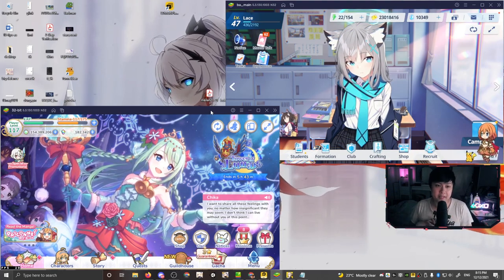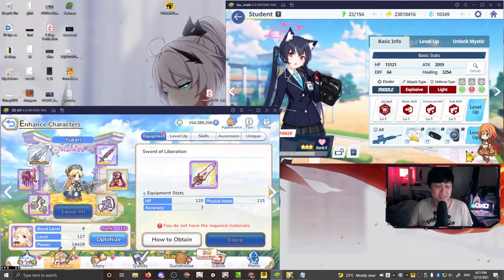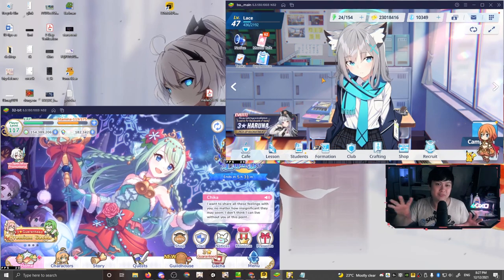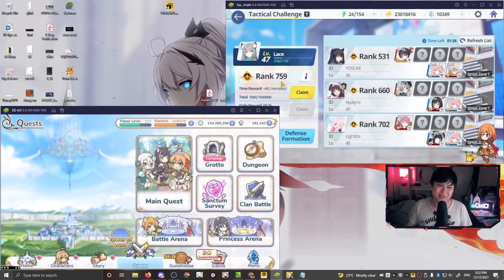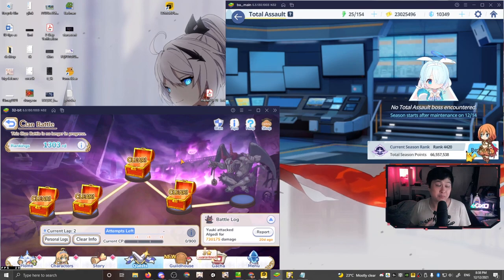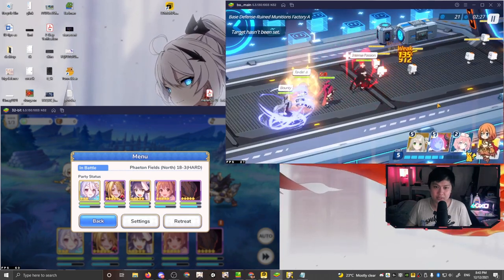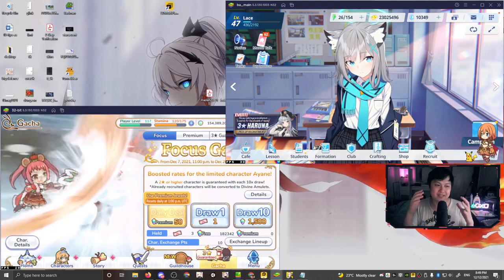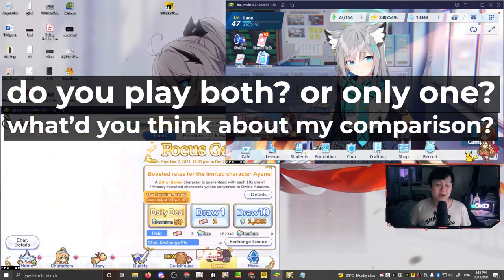Blue Archive Vs. Princess Connect! Re:Dive - Which One Is Better? (My Full Comparison and Review)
Hi!

Welcome to the Priconne vs Blue Archive battle. I love both of these games though... But anyway, in this video, I take a look at all of the different factors between these two fantastic games. I give my thoughts on 3D vs 2D, environmental, mood, and atmosphere, music, UI, gameplay, and most importantly, the gacha and premium systems.

I'm currently playing Princess Connect! Re:Dive on LD Player 32-bit. This game is also known as プリンセスコネクト！Re:Dive (プリコネR) in Japanese, 公主连结Re:Dive in Chinese, and 프린세스 커넥트! Re:Dive in Korean.

I'm also currently playing Blue Archive (ブルーアーカイブ) on BlueStacks 5, but it still crashes like bruh.

Lace
✨ About Me
✨ Links
• Non today!
• Princess Connect! Re:Dive on LD Player
✨ Socials (need to copy and paste links)